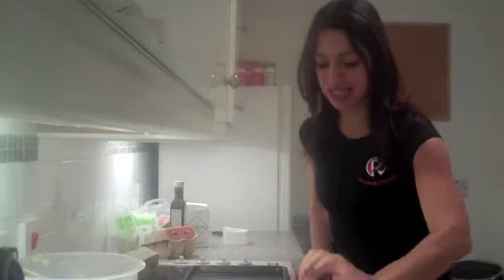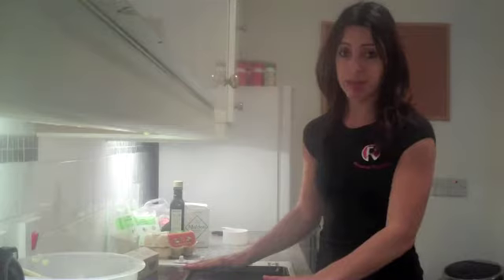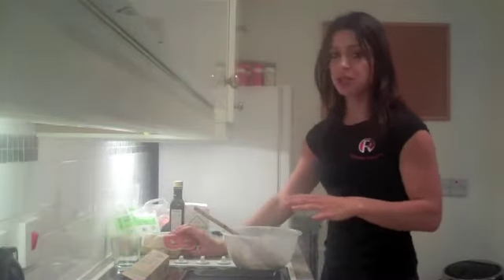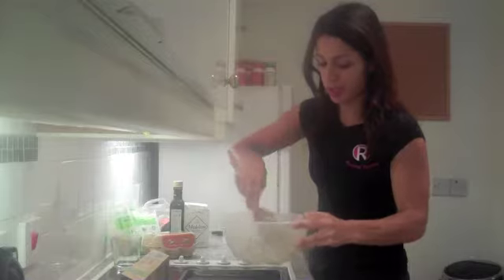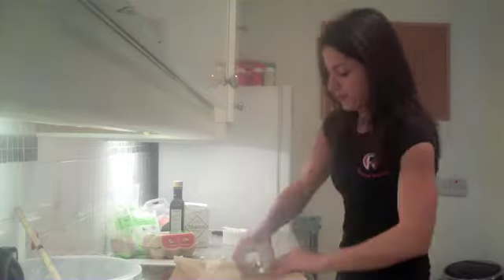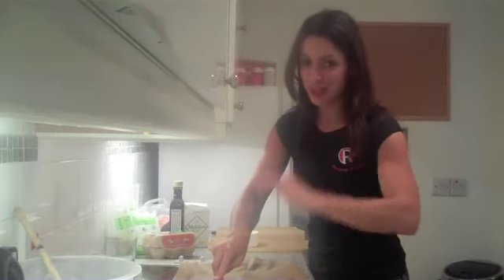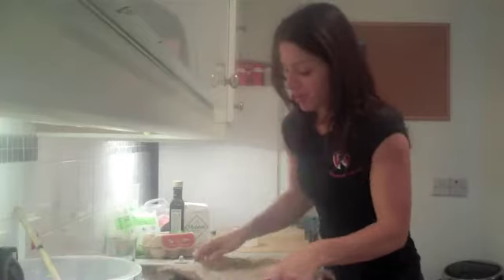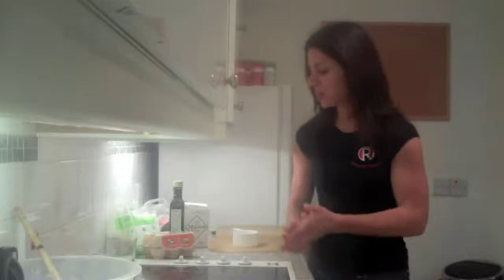Paleo Snack Recipe | Sesame Seed Crackers